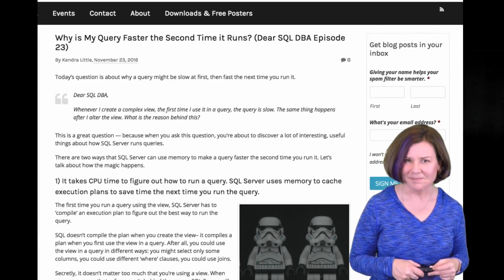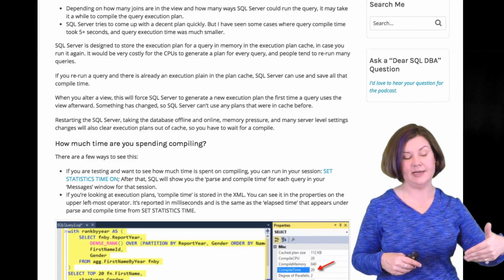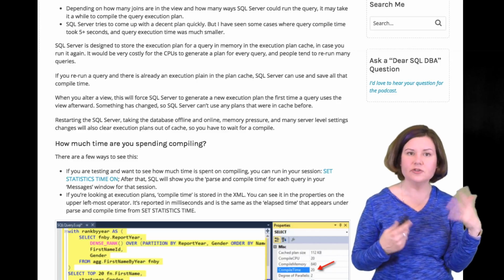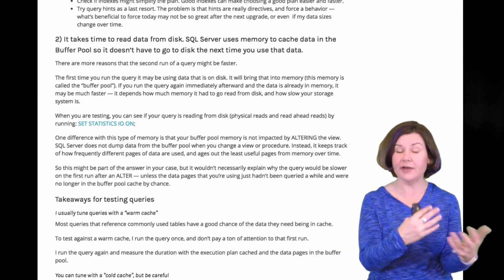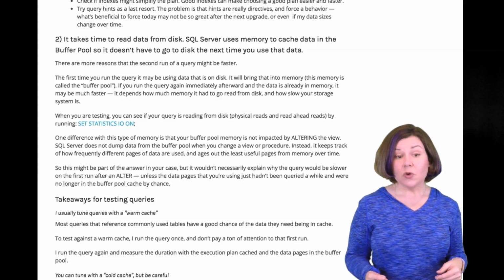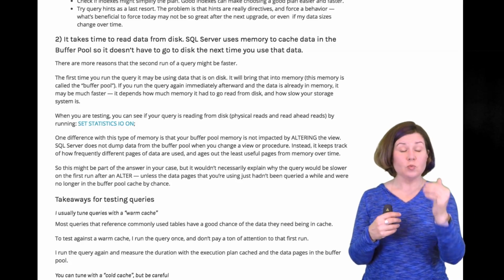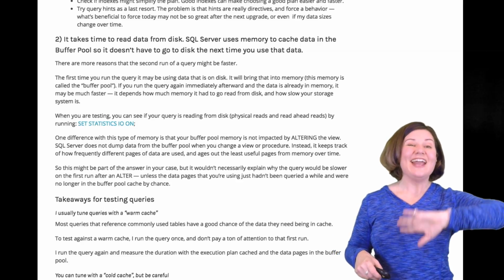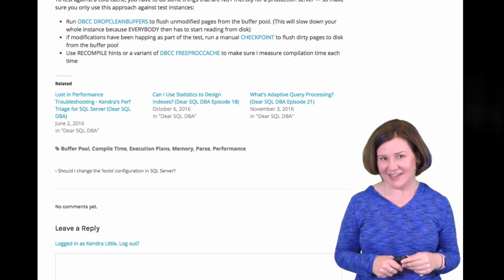Why is a Query Faster on the Second Run? (Dear SQL DBA Episode 23)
The first time you test a query it's slow, but when you run it again, it's much faster. Learn how SQL Server uses memory to make the second run much faster.